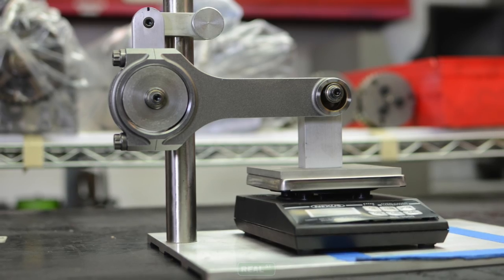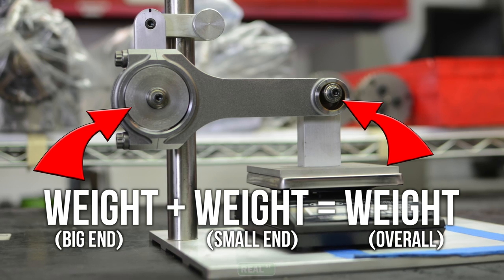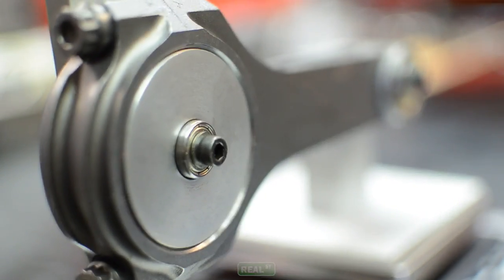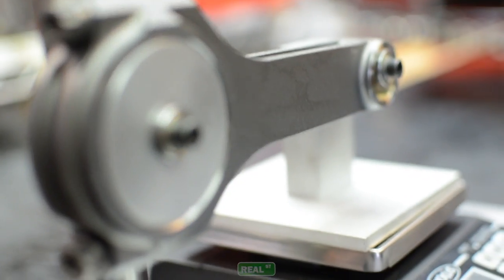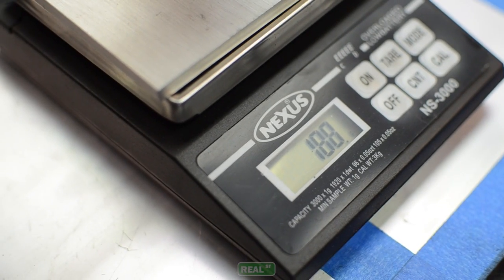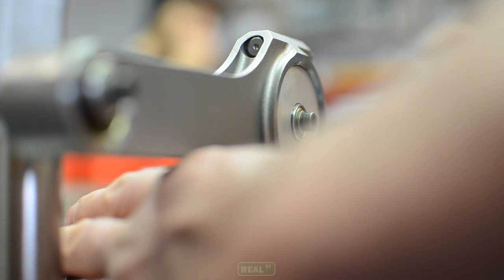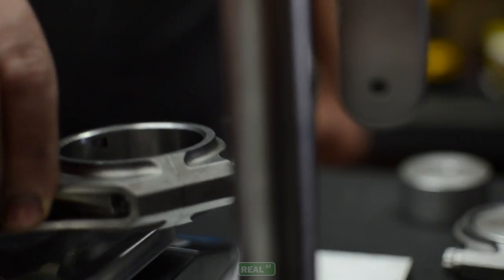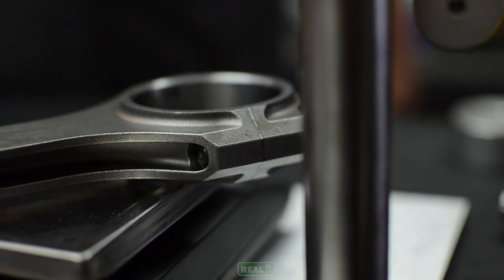Jay's Tech Tips #40 - Measuring The Split Weight of a Connecting Rod - Real Street Performance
This topic comes up almost every time we help someone in need of sourcing a replacement connecting rod. Today's tech tip covers how to measure the "Split Weight" and how you'll use it to order a new replacement rod.